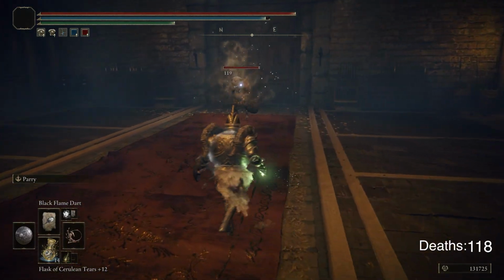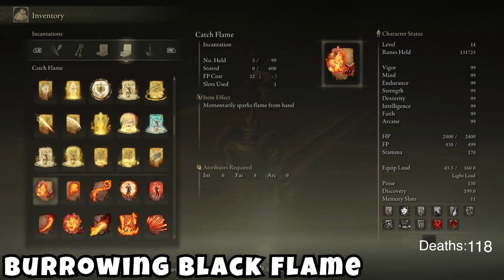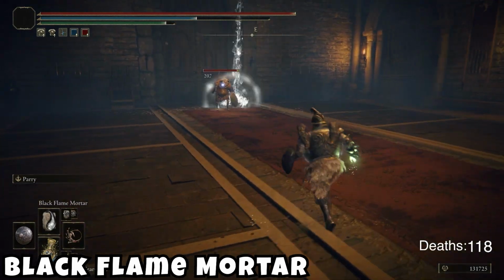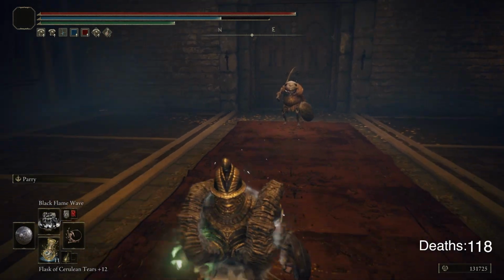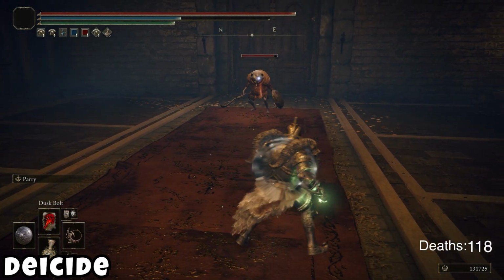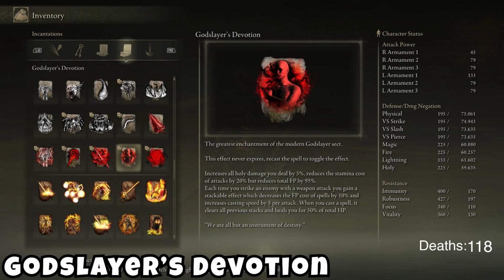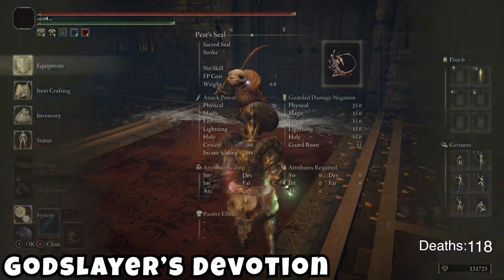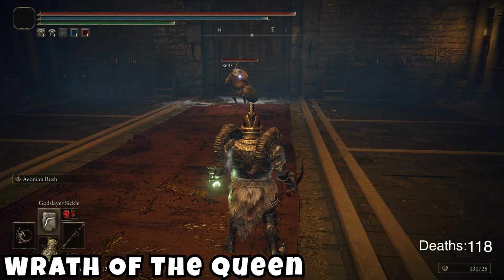Elden Ring: The Convergence Mod: Godslayer Spells Showcase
The Elden Ring Convergence mod adds hundreds of new modded spells, weapons, and quality of life features. Today we go over the godslayer showcase, for the bestial devout class. This goes over some of the modded spells the convergence mod for elden ring has in this spells showcase!

My PC Setup:
Microphone Blue Yeti
Mic Stand for Yeti